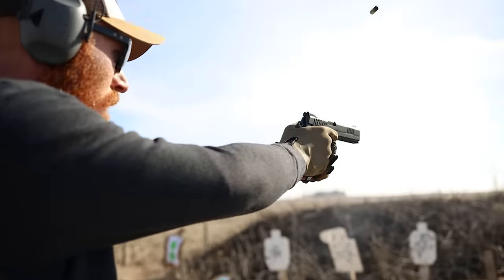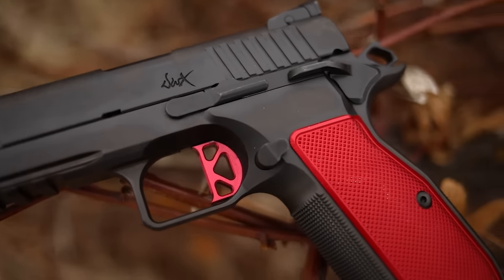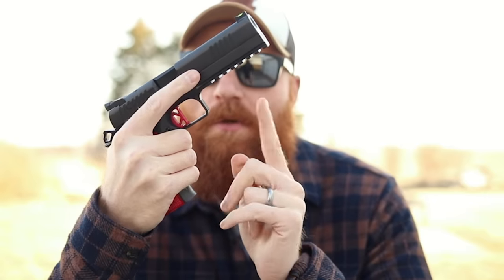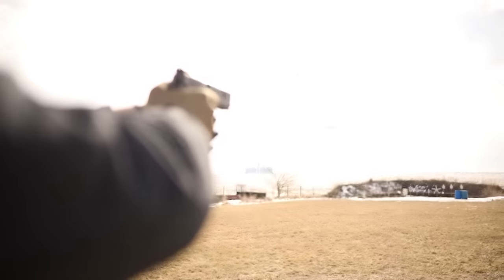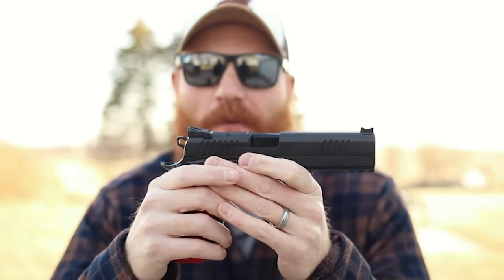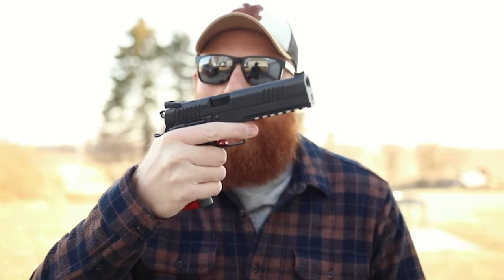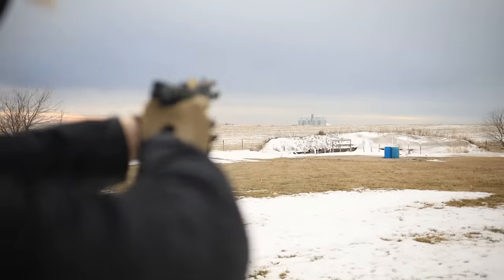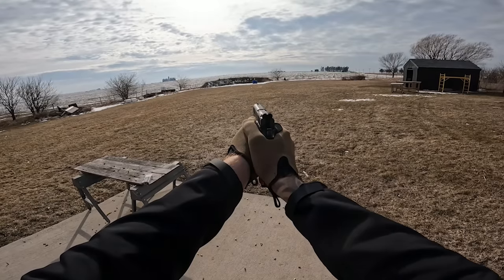Dan Wesson DWX 1000 Round Review: The Best New Pistol Of 2023 Is Here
The Dan Wesson DWX is a new gun for 2023 that combines the best of two companies, CZ and Dan Wesson. We put 1000 rounds through it, and we're sharing the results.